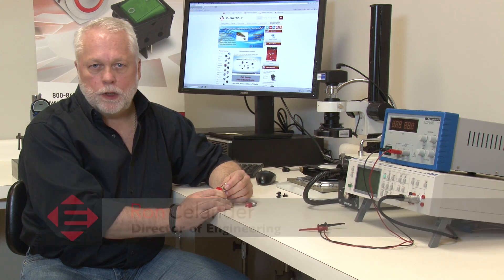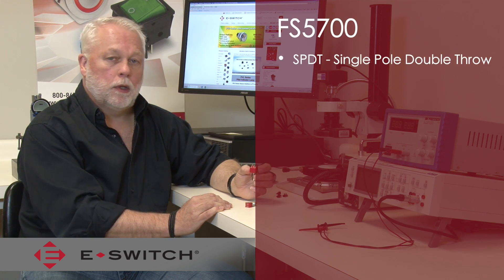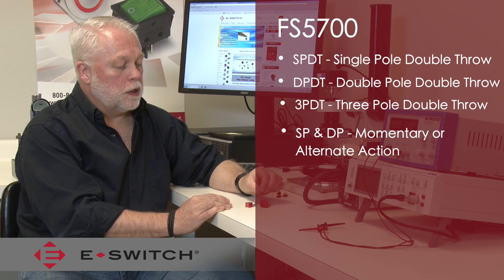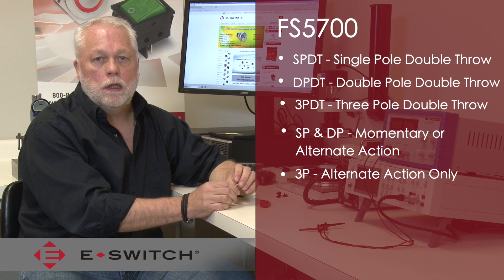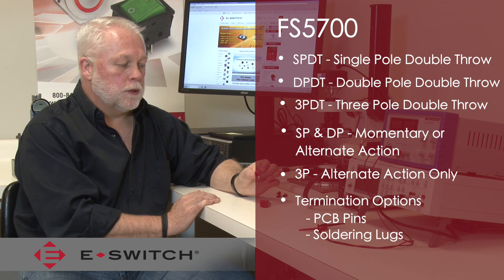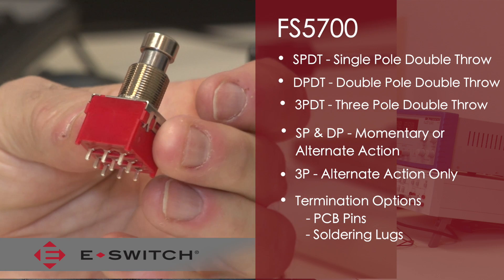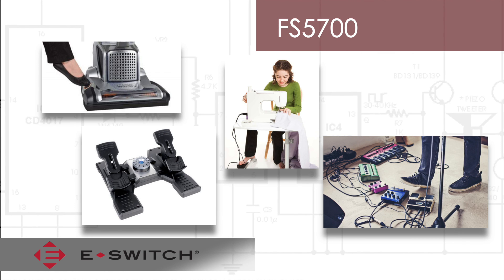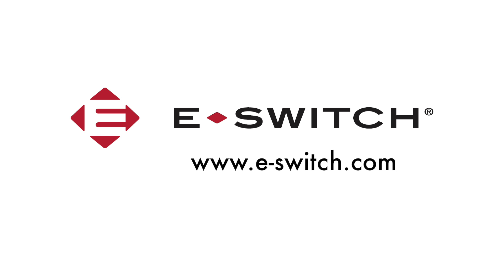Pushbutton Switches: E-Switch FS5700 Series Foot Actuated Switch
The FS5700 Series switch is available in a SPDT, DPDT, or 3PDT circuit. The SP and DP are available in momentary or alternate action function. The 3P is available only in alternate action function. The FS5700 offers PCB terminal or solder lug termination styles. Both options have thread bushing. Designed to be a foot actuated push button, or the FS5700 can be used in applications that require a robust actuator with high actuation force.